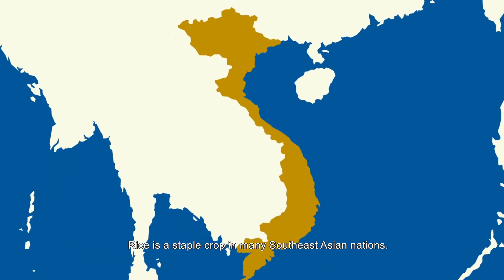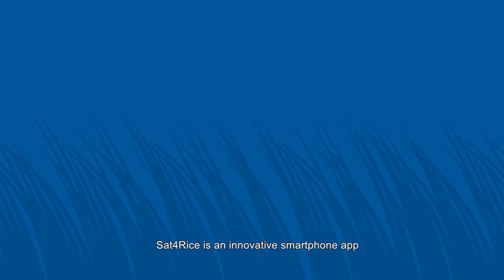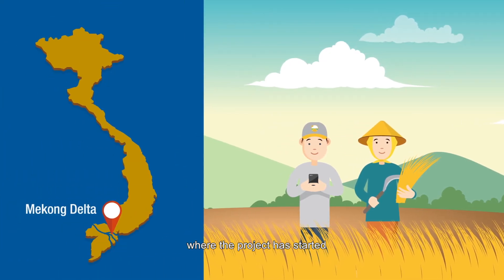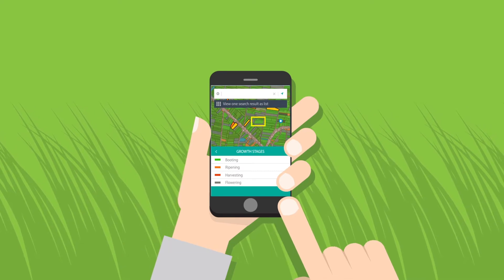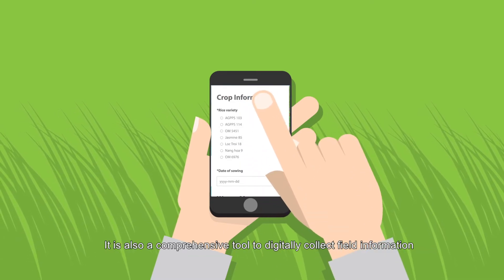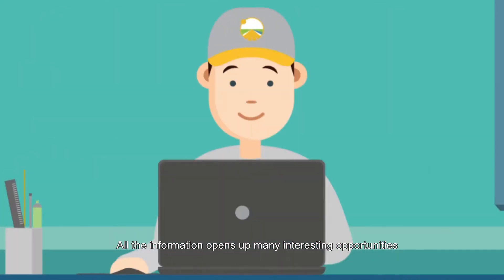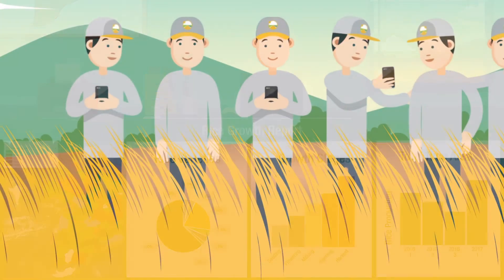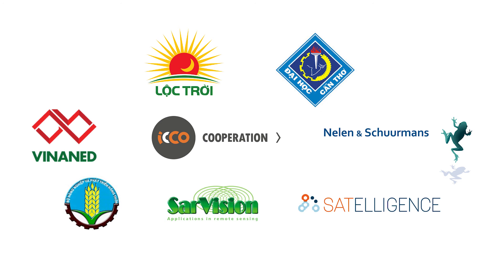Sat4Rice – Geo Information Service for Vietnamese Rice Farmers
In the Sat4Rice project we assist smallholder farmers in producing rice more efficiently and in a more sustainable manner. We developed a geo-information service that combines satellite data, geodata and fielddata that enables farmers to take better decisions and Loc Troi Group more advanced monitoring and resource planning.